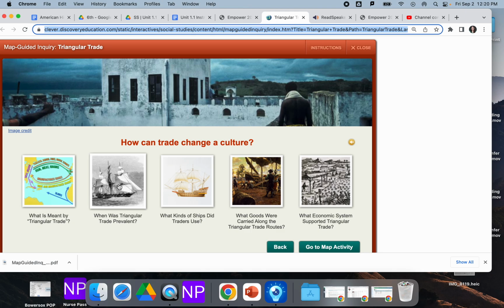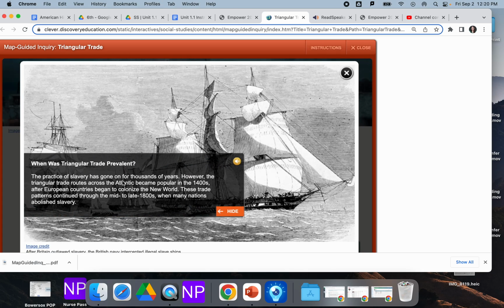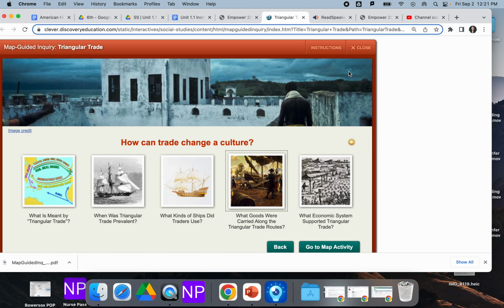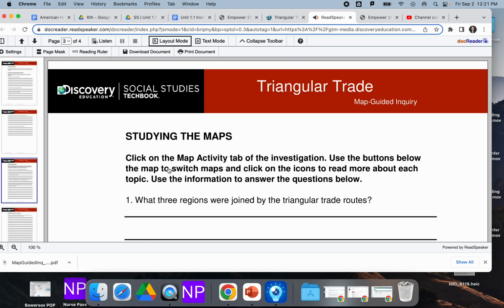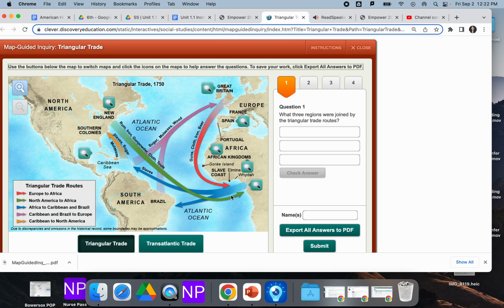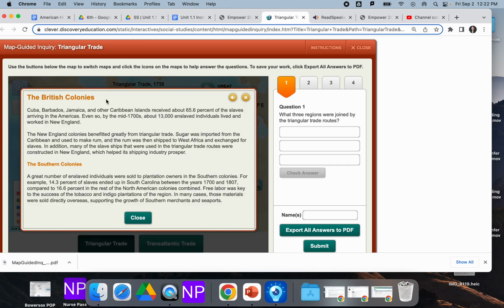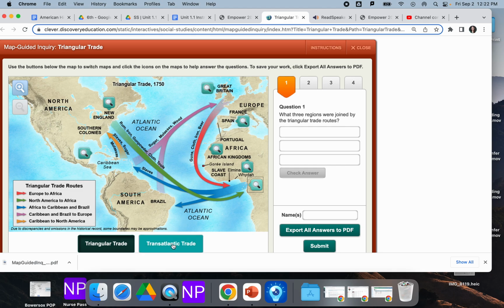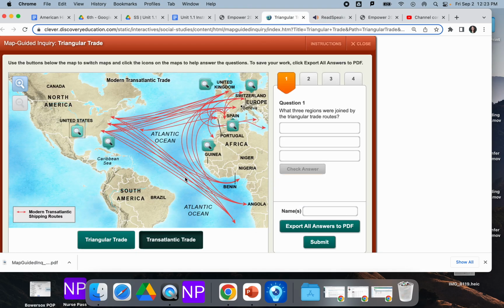Triangular Trade Map Guided Inquiry Assignment video